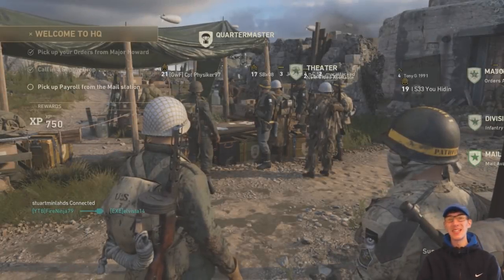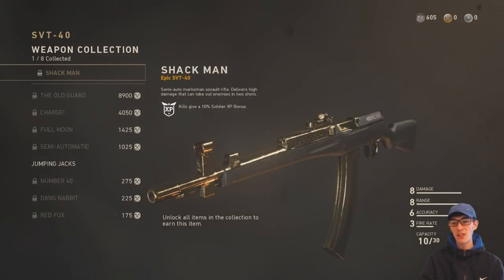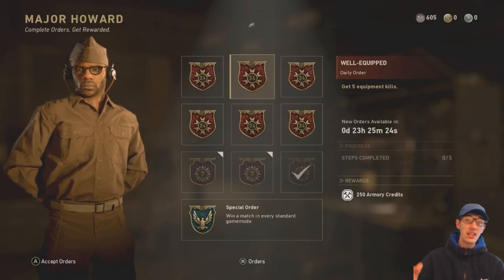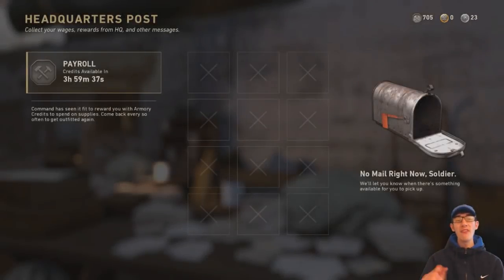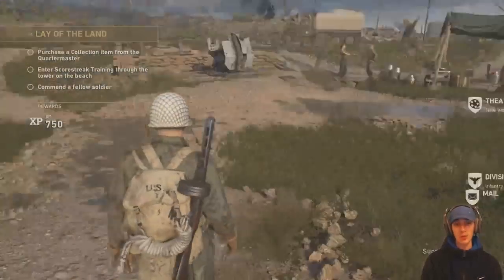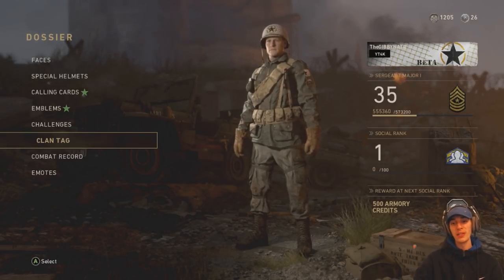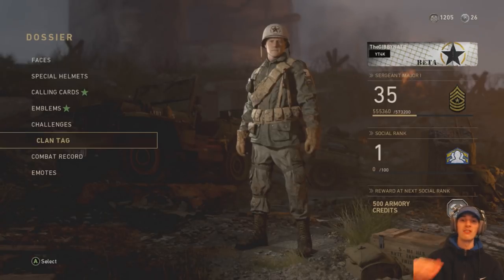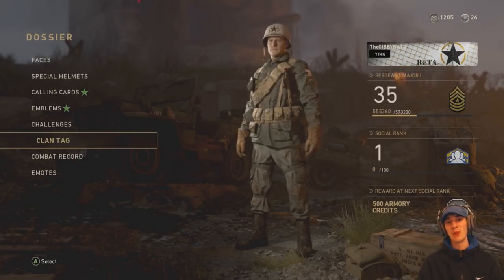how to get "MORE ARMORY CREDITS FAST" in COD WW2... TIPS TO EARN MORE ARMORY CREDITS (KEYS) IN WW2!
► Hit 👍 "LIKE" 👍 for more!
► How to get MOD!
• DON’T ask for it!
• Be a positive and helpful person!
• Be as active as you possibly can!
► My BEST gameplays:
► The equipment I use!

Video uploaded & owned by TheGIBBYNATR.